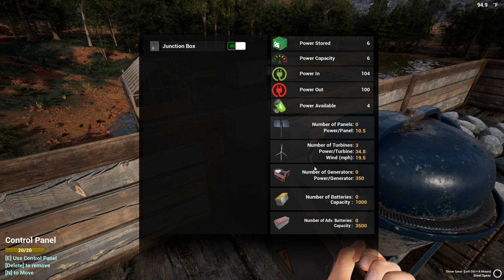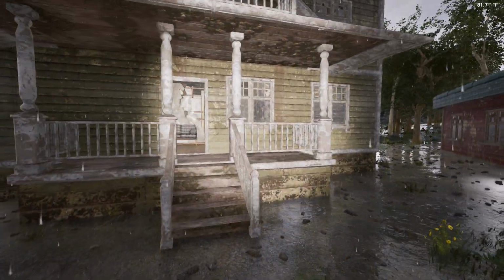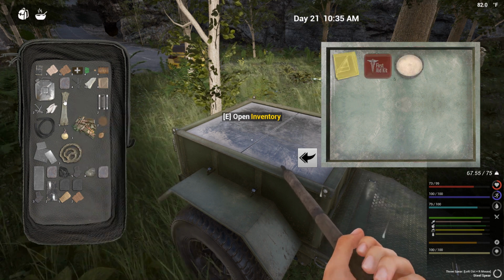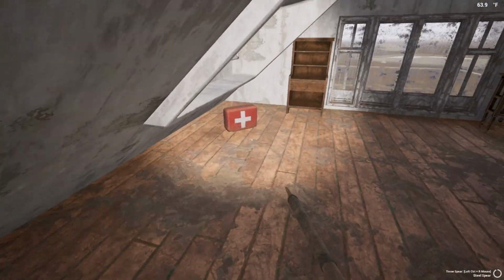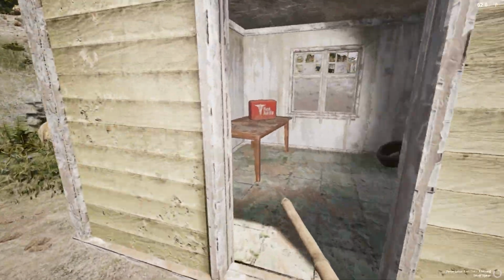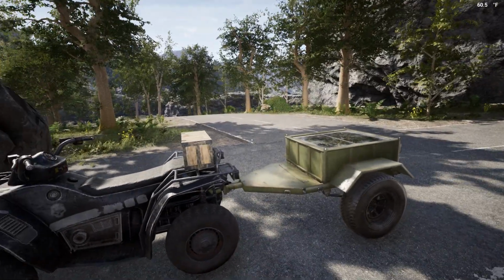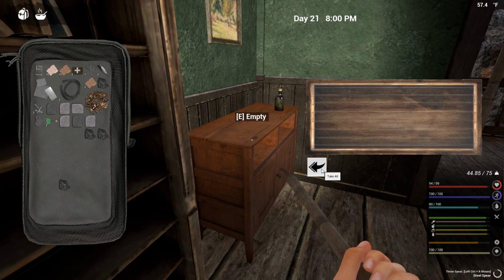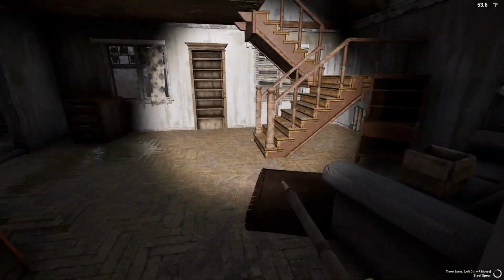FOUR Towns In One Day | The Infected | Day 16